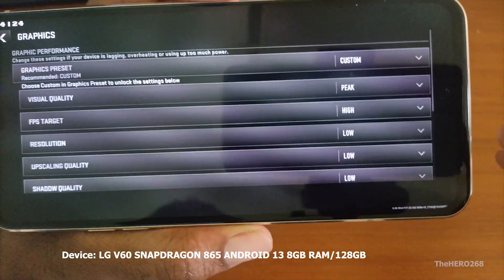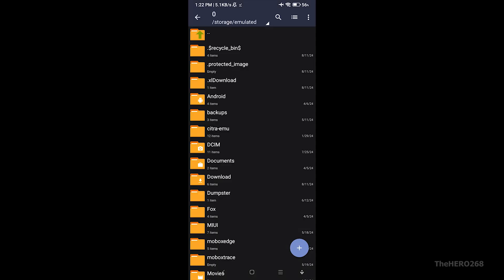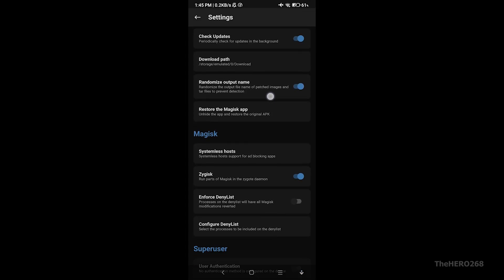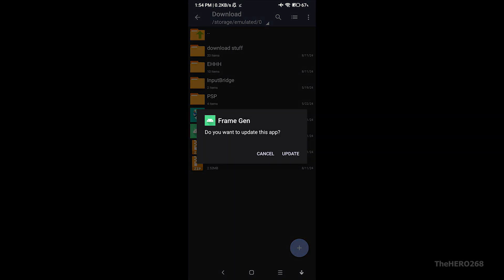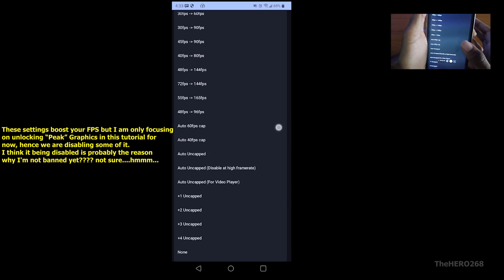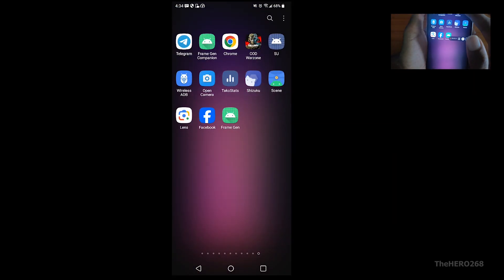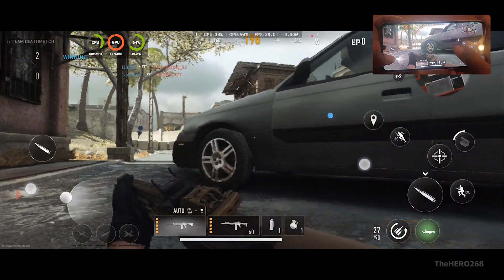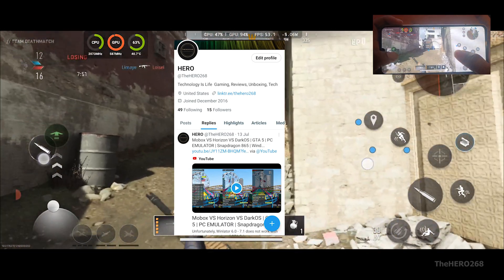How To Unlock Peak (MAX) Graphics On Warzone Mobile! (You Might Get Banned😓)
I apologize for the audio inconsistencies; I'm using two different mics.

We already know what frame generation is in the PC community; basically, the same principle applies here on mobile. It should boost your FPS in your games. However, I'm here focusing on unlocking peak graphics instead of boosting FPS since GL Tools (outdated) and other methods don't work.

Unfortunately, the app can trigger the game's anti-cheat, causing you to get banned, which hasn't happened to me for 4+ weeks now. It seems the developers are already aware of this issue, so don't blame them. You have been warned! Again, use at your own risk. I am not responsible for any damage! USE A Second A/C  for this experiment

This app can be used to unlock max graphics in Call of Duty Mobile as well, but take my advice; you will get banned immediately. (I played 3 practice matches with AI on max settings to see how high my FPS can get, then got banned after changing one of the frame generation settings without closing the app first.)

Device 1: XIAOMI REDMI 10X 5G MTK DIMENSITY 820 ANDORID 12 ROOT 6GB/64GB To record hands-on gameplay and screen recordings, update Magisk. (Since I have a custom recovery installed, I can easily upgrade and downgrade Magisk without my PC for this tutorial purpose, unlike my LG V60.)

Unfortunately, Warzone keeps crashing when frame generation is enabled here (it might not be compatible with MALI GPUs or this game specifically with MALI).

Device 2: LG V60 SNAPDRAGON 865 ANDROID 13 ROOT 8GB/128GB Frame Gen Setup and Warzone Mobile Gameplay!!!

MAXGRAPHICS
PEAK GRAPHICS
GAMEPLAY
MAX GRAPHICS
8 GEN 1
8 GEN 2
8 GEN 3
888
870
865
7+ GEN 2
7GEN1
warzone
peakunlock
graphics
maxgraphics